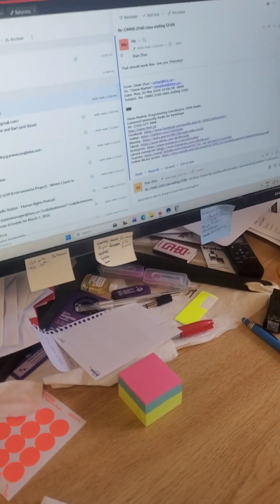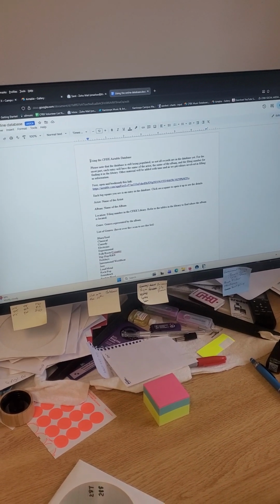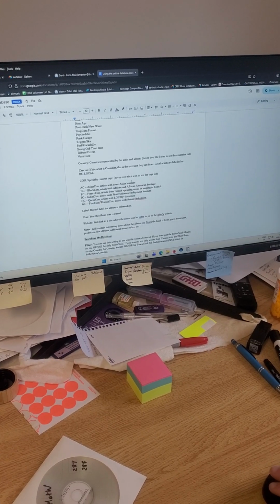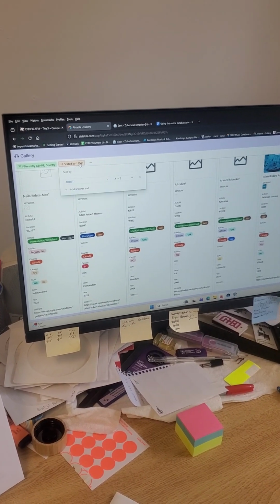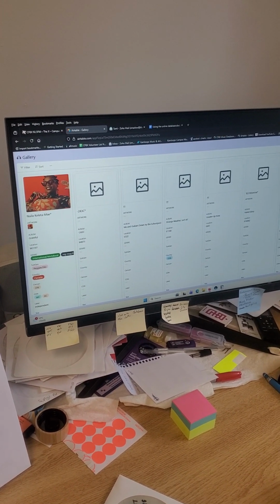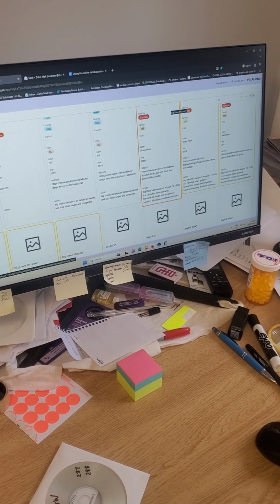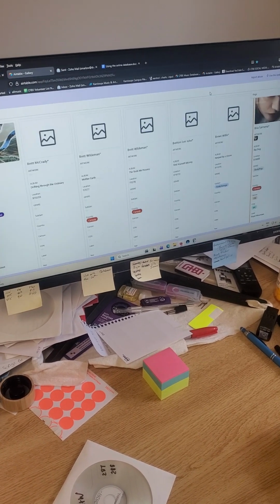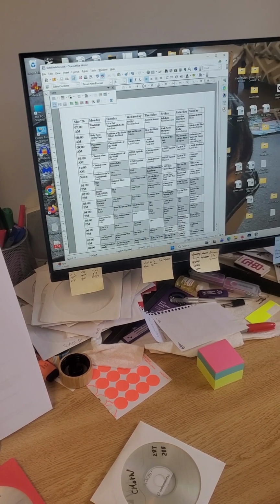Using the CFBX Online Database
A quick tutorial about how to use the CFBX Online Database, which will help you access all the music in our large physical library and preview it at the station and from home.